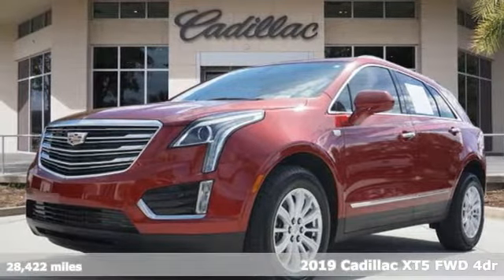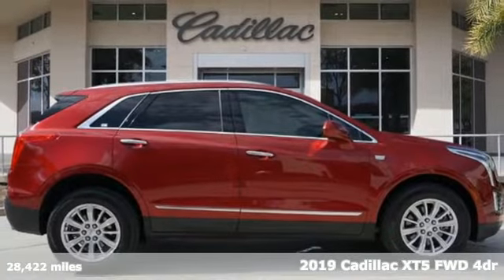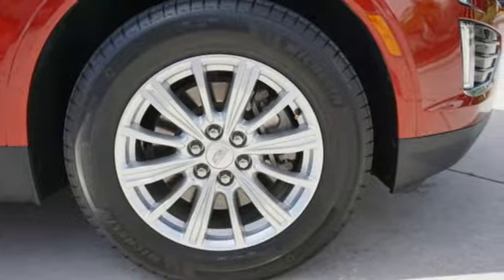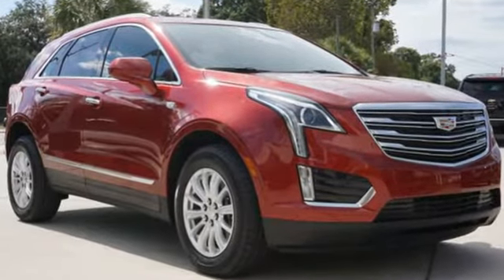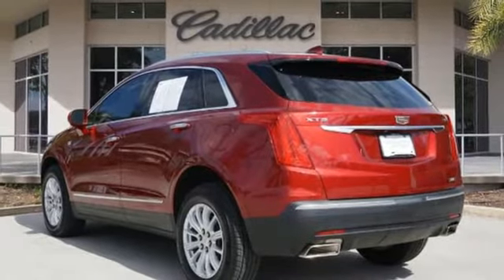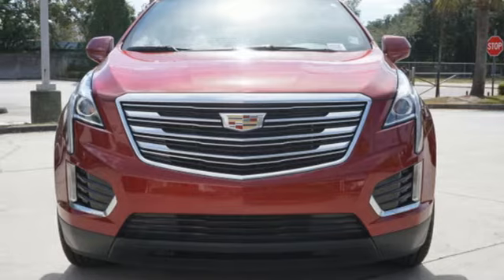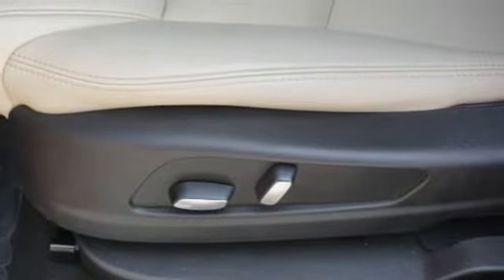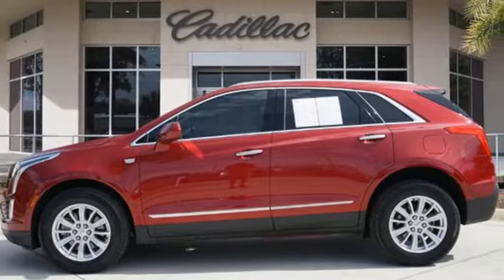Certified 2019 Cadillac XT5 Tampa FL St. Petersburg, FL Z116173A - SOLD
Year: 2019
Make: Cadillac
Model: XT5
Trim: Base
Engine: 3.6l 6 Cylinder Fuel Injected
Transmission: FWD 8-Speed Shiftable Automatic
Color: Red Horizon Tintcoat
Interior: Sahara Beige
Mileage: 28422
Stock #: Z116173A
VIN: 1GYKNARS8KZ128662
Priced below KBB Fair Purchase Price!CARFAX One-Owner. Certified.

Address:
101 East Fletcher Avenue